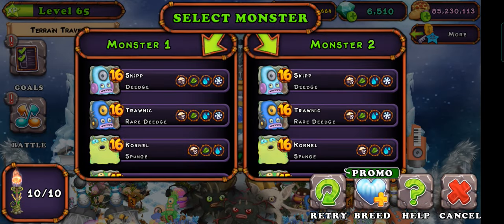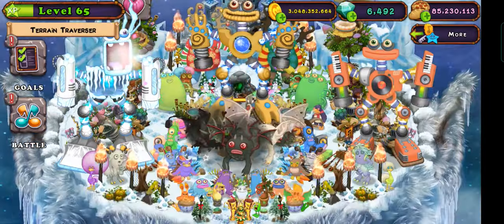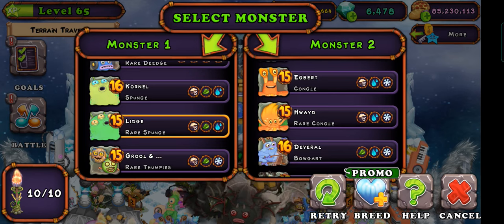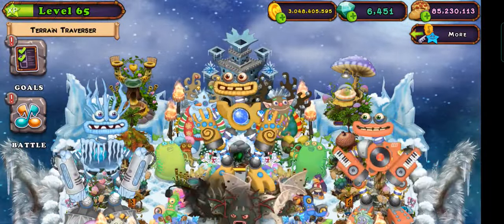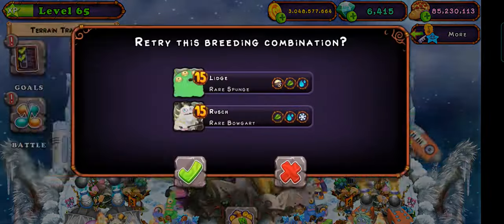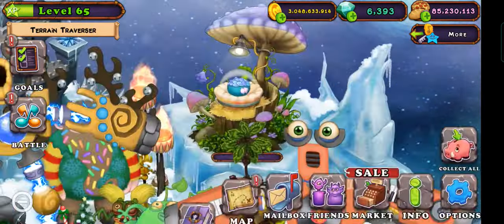How To Breed Strombonin, The NEWEST Mythical??? Confirmed Working! (My Singing Monsters)